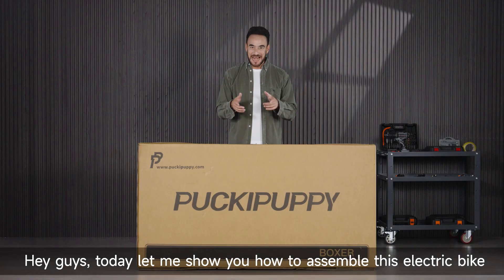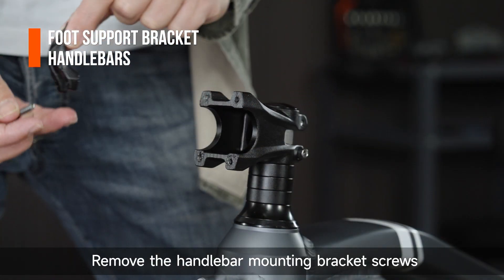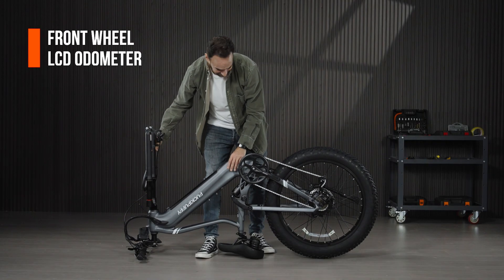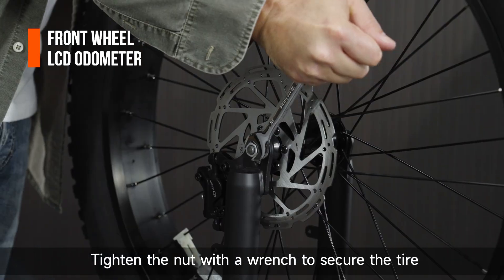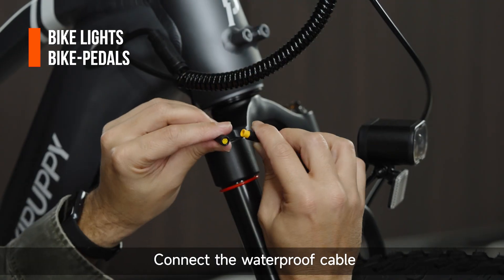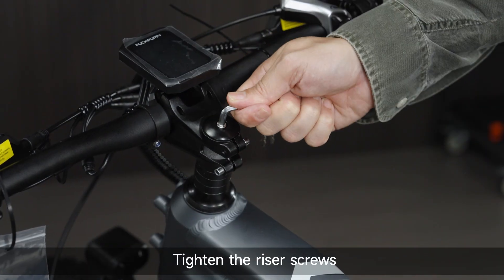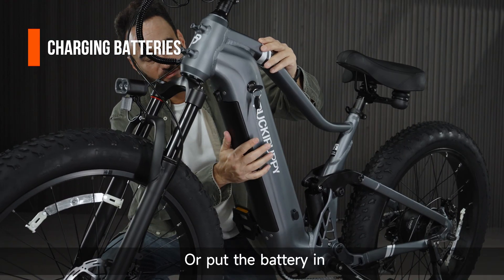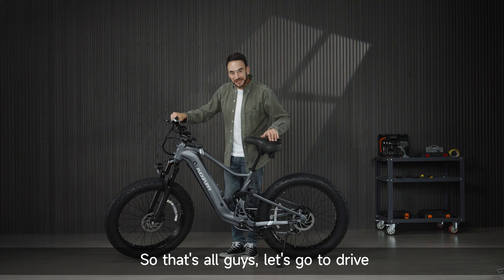Unbox and assemble Puckipuppy Boxer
Show how to assemble Puckipuppy Boxer e-bike.
Puckipuppy, a professional e-bike manufacturer, makes you and your goods move efficiently and safely. Get fun with it.